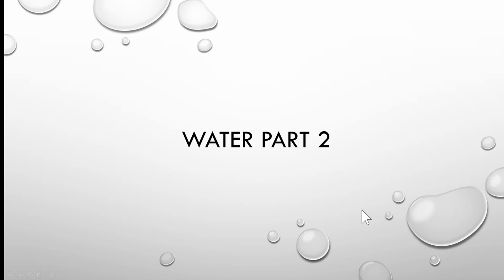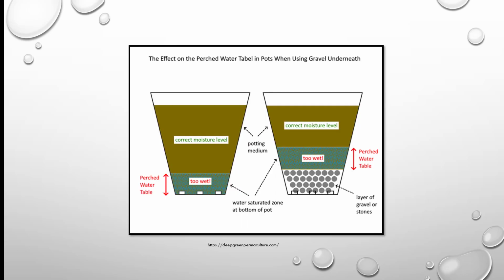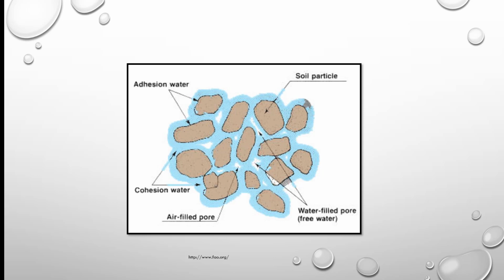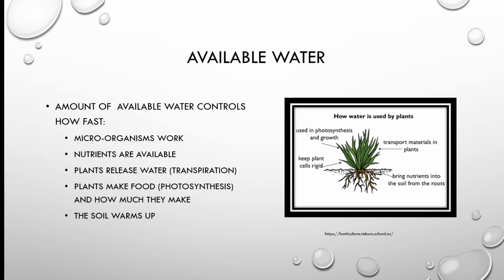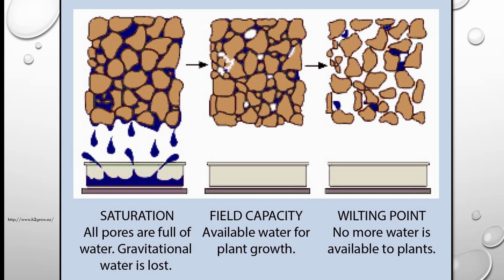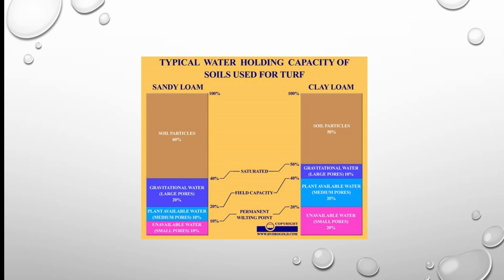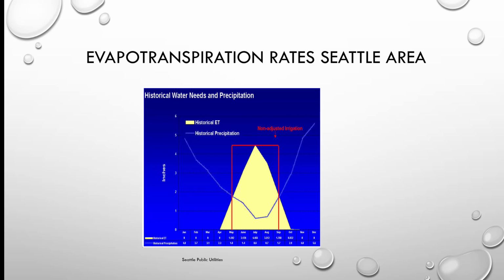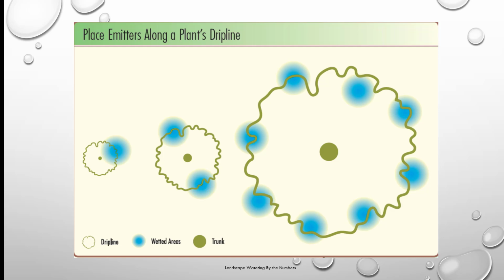Soil Water Part 2